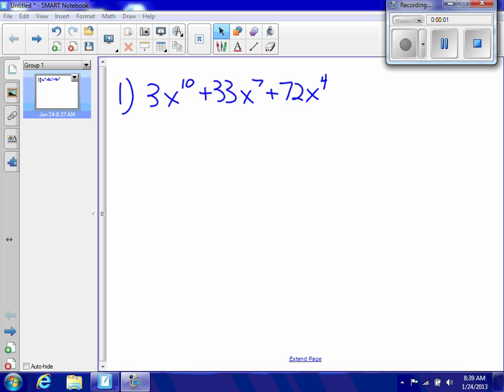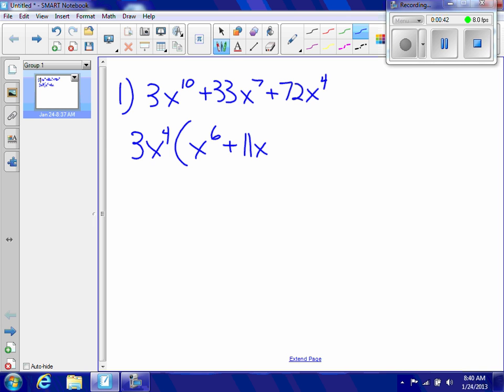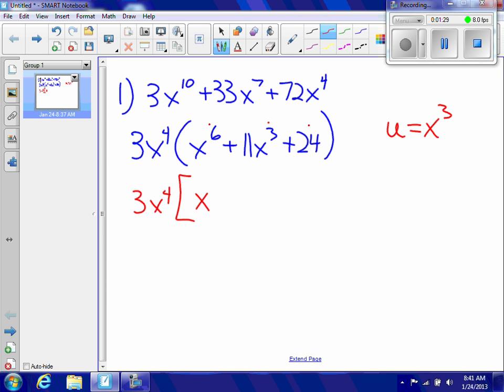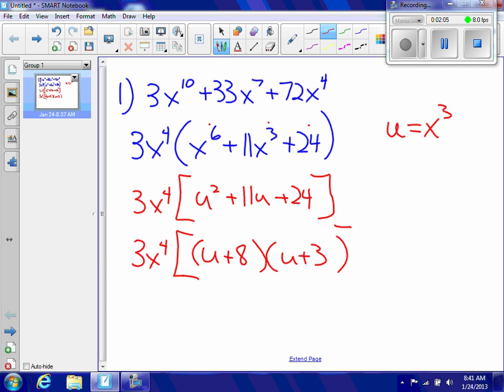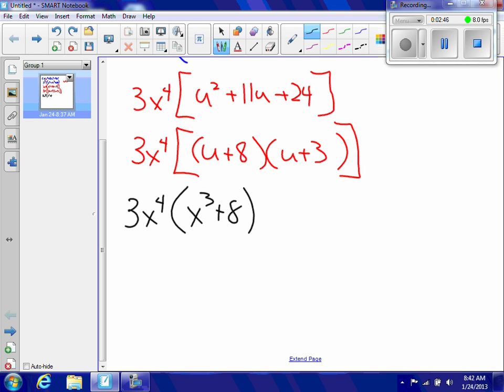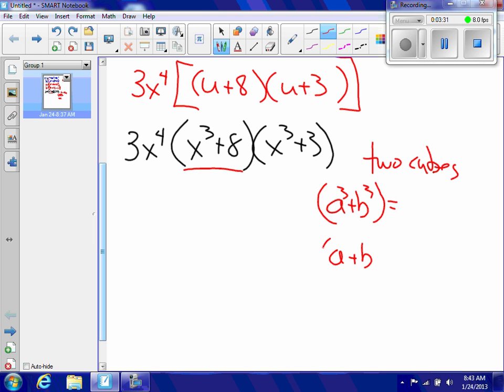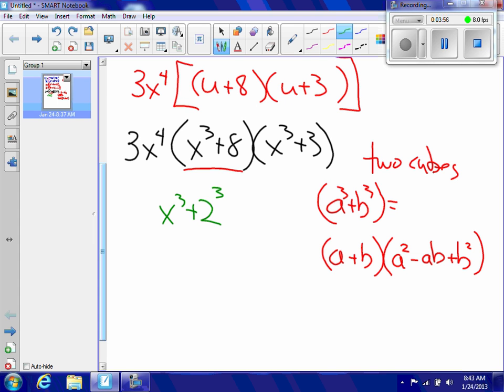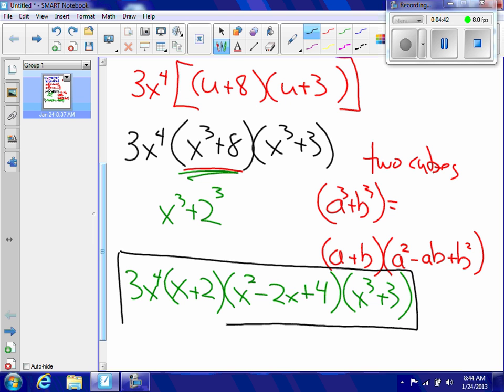HA2T Ch 5 Q2 #1